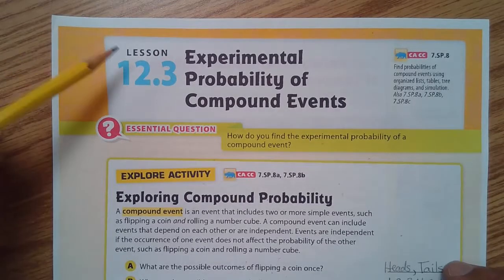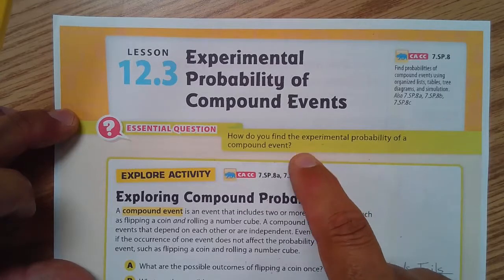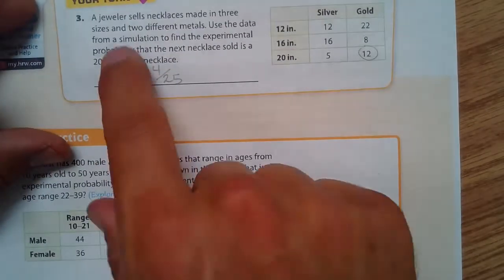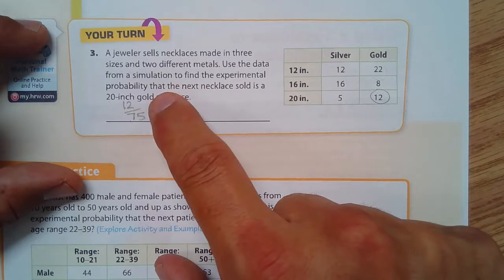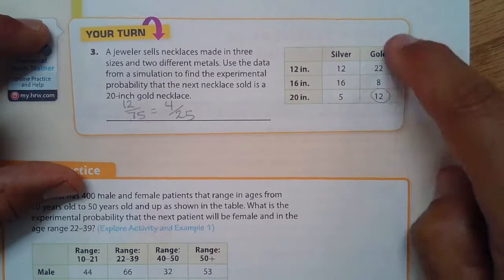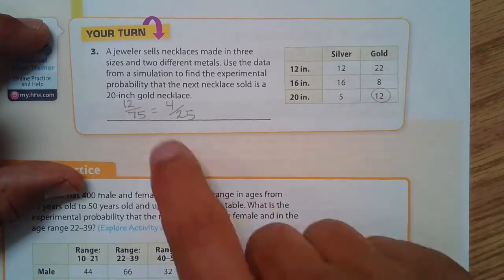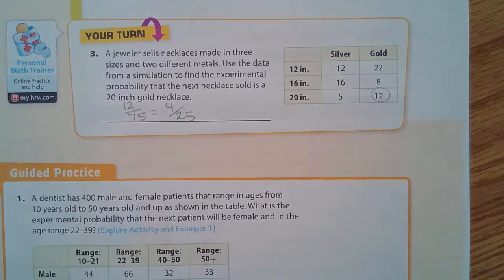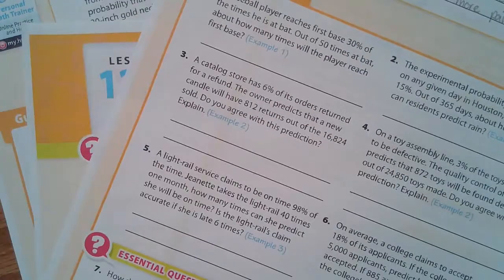Lesson 12.3 Experimental Probability of Compound Events